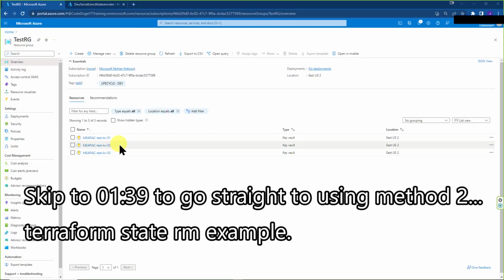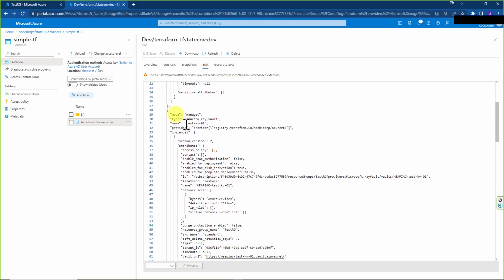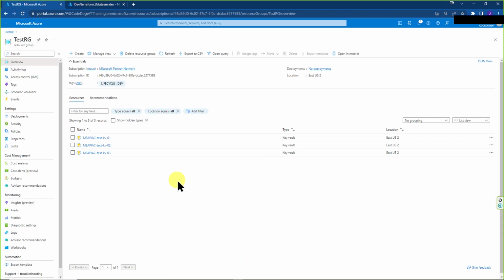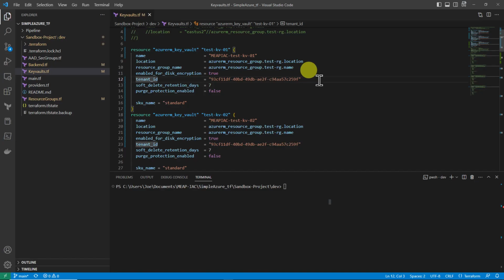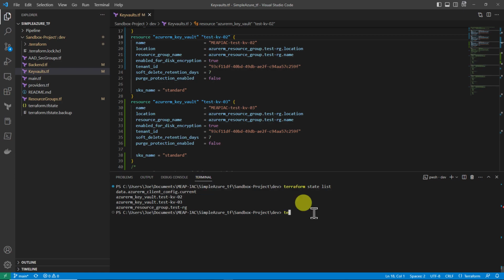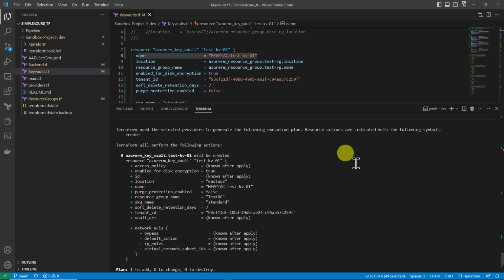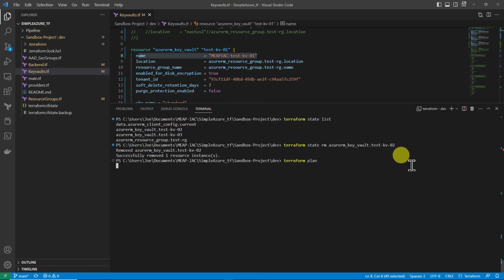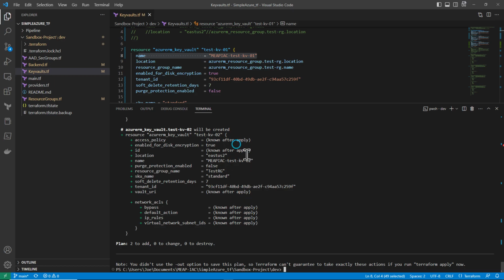How to remove resource from Terraform state file | terraform state rm example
Important Time Stamps :

00:00 - 00:20 = Context of 2 methods to remove resources from terraform state file.
00:20 - 00:31 = What testRG looks like. It contains 3 Keyvaults.
00:31 - 00:47 = Quick glance at what the state file for TestRG and the 3 keyvaults look like.
00:47 - 01:14 = Manually deleting the resources from terraform state file.
01:14 - 01:46 = Reason why this is a terrible way to delete resources from terraform state file. In short, the state file should be locked anyways to prevent people from deleting things. Second, you can make unseen errors. Third, as the state file becomes larger, this is less pratical.
01:46 - 02:18 = Running terraform state list.
02:18 - 03:04 = Running terraform plan to show that indeed the manually deleted resource reference in state file is properly reflected.
03:04 - 04:05 = Run terraform state rm example.
04:05 - 04:28 = DOGE

This video just covers how to use terraform state rm. I felt the need to make this video because reason 1, I like money. Reason 2, I saw a co-worker unlocking our terraform state file and then manually going inside to remove resources from state. This is a big nono. Use the terraform state rm command.